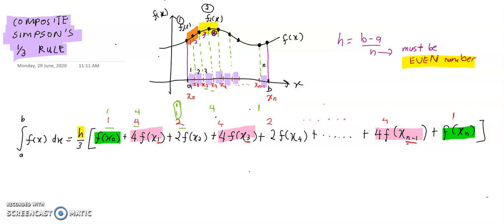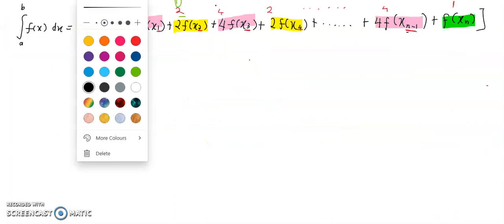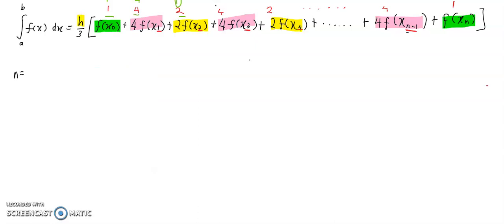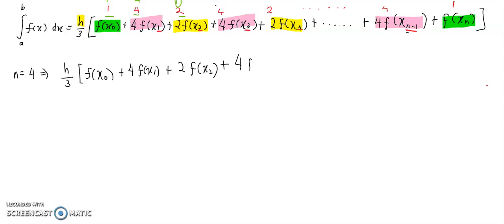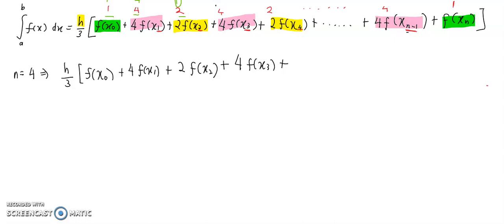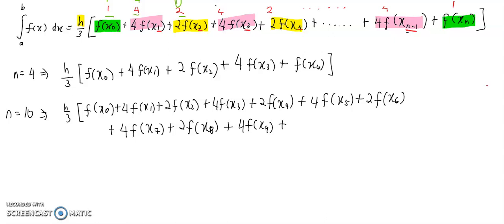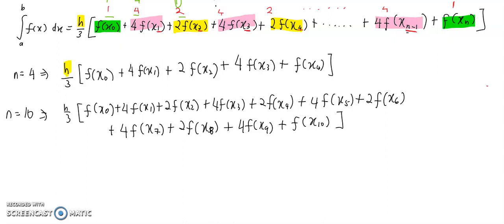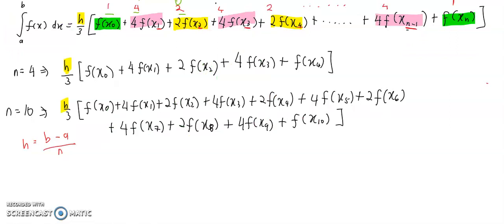Numerical Integration : SIMPSON'S 1/3 RULE [Part 2 of 3]